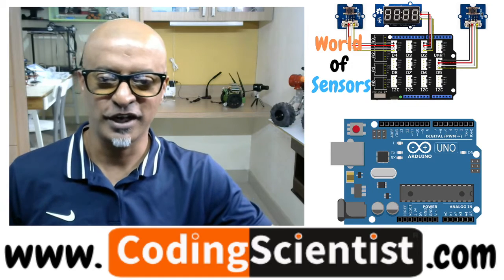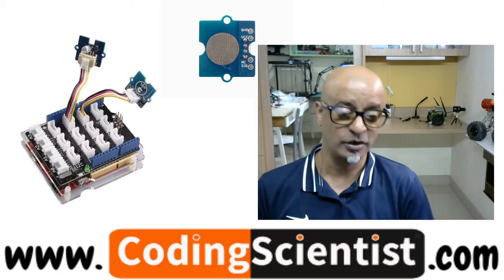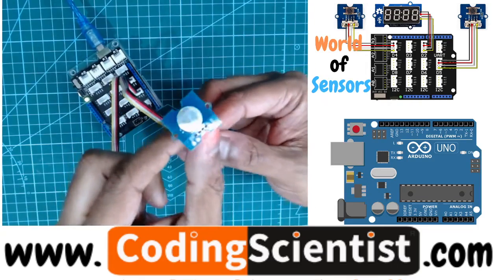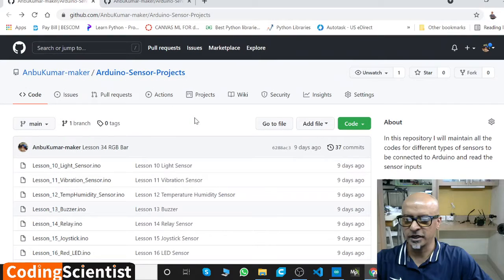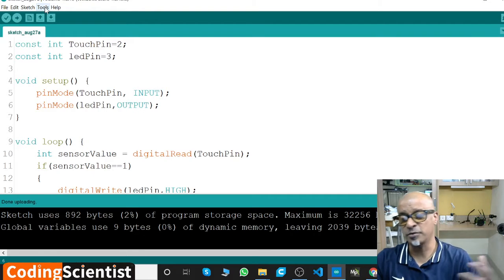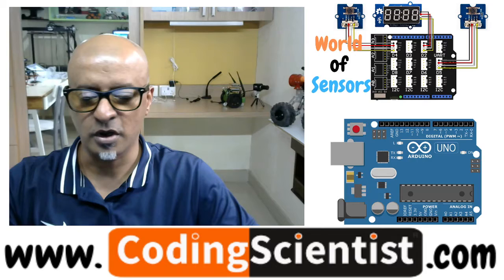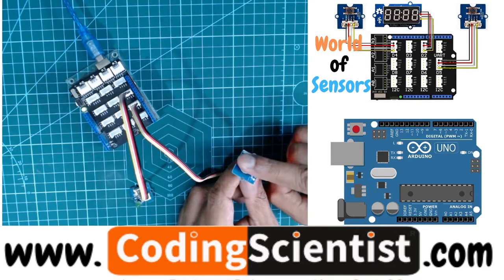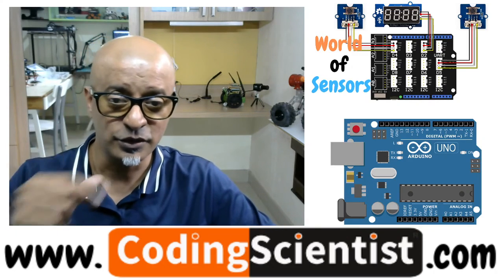Lesson 27 Touch Sensor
Touch Sensor enables you to replace press with touch. It can detect the change in capacitance when a finger is near by. That means no matter your finger directly touches the pad or just stays close to the pad, Grove - Touch Sensor would outputs HIGH also
• Connect Grove-Touch_Sensor to port D2 of Grove-Base Shield.
• Connect Grove-LED to port D3 of Grove-Base Shield.